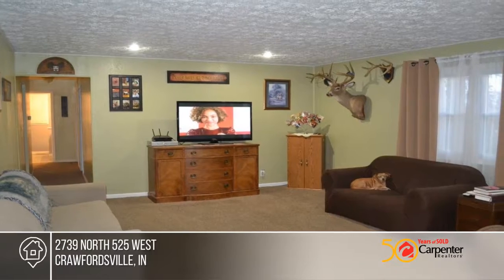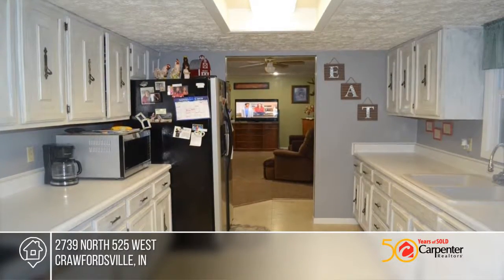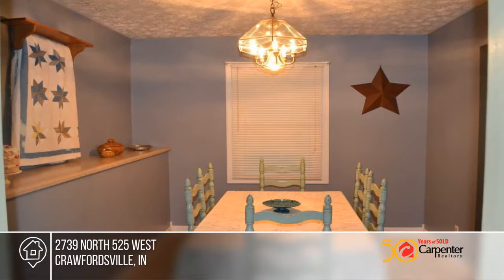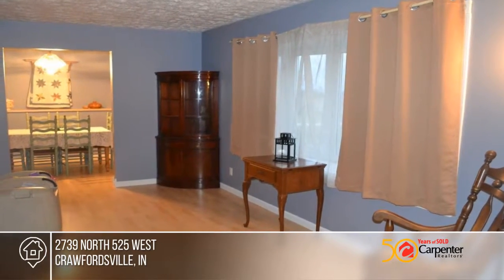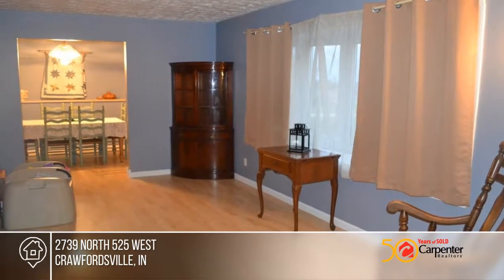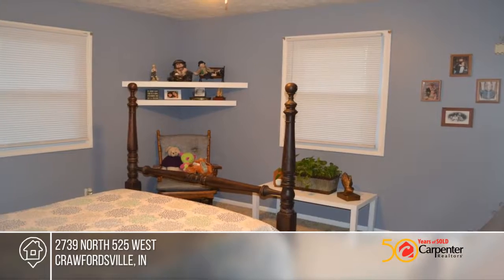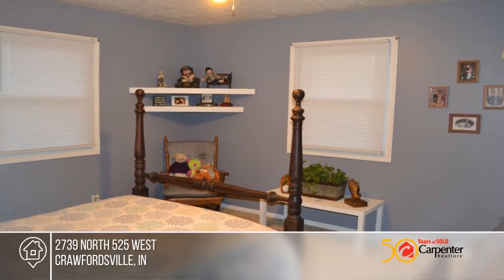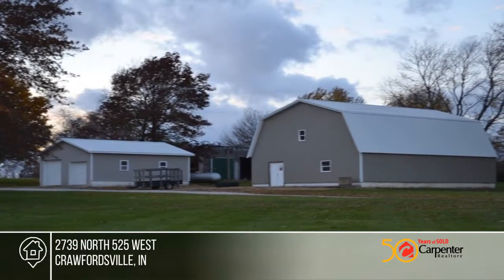2739 North 525 West Crawfordsville, IN | MLS# 21606292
2739 North 525 West, Crawfordsville, IN

Looking for a brick ranch home on 3.5 acres in North Montgomery Schools, here it is! Main level offers a Large Living Room, Family Room, Dining Room, Kitchen, 3 Bedrooms and 2 full baths. 2 large outbuildings with plenty of storage plus a 2 car attached garage. Great yard and location, peaceful and